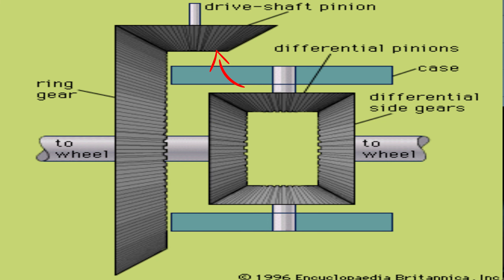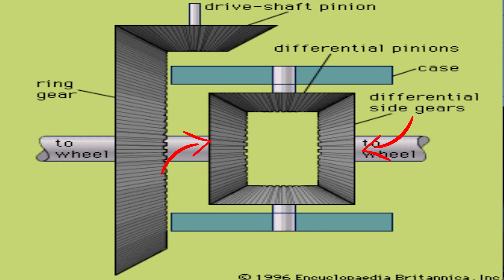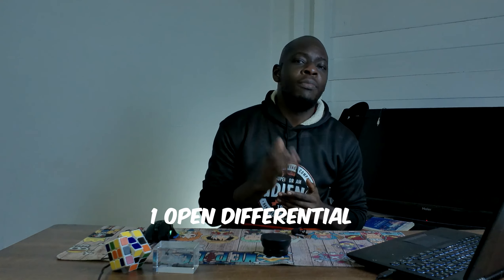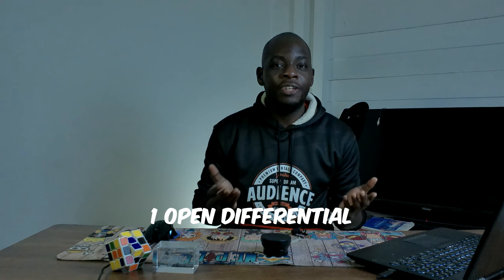Understanding differential gears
Hi, In this video I will give you a simple understanding what differentials gears are, how they work and the types of differentials used. Enjoy the video.